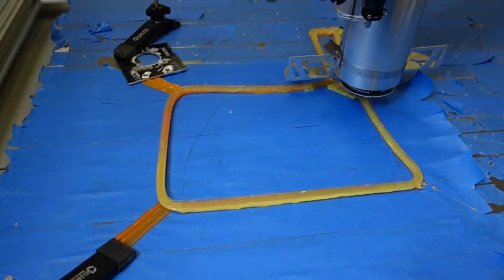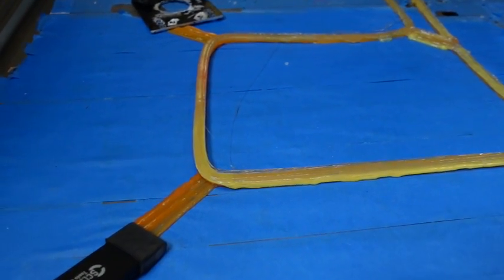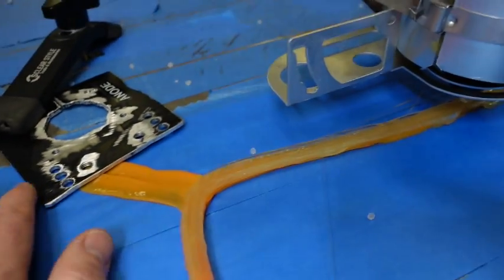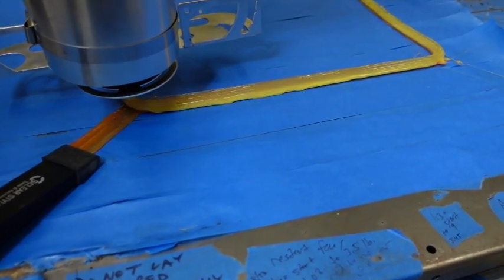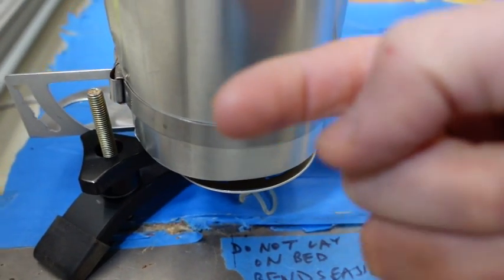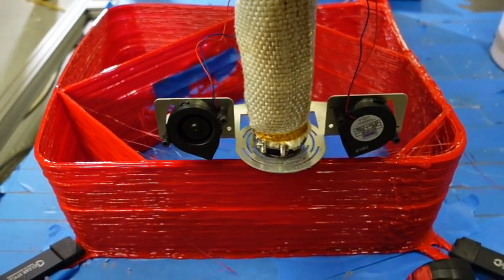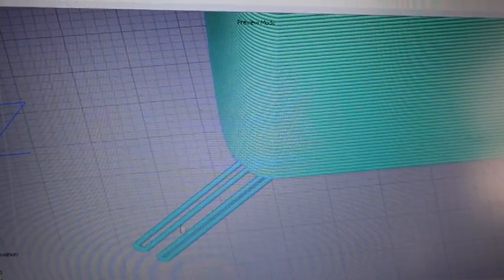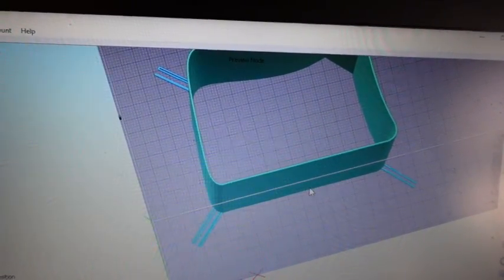3D printing with tabs and hold downs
3D Printing with LX175 PLA with the Stallion Extruder pellet extruder at 220C using tabs and hold downs as an alternative to a heated bed.